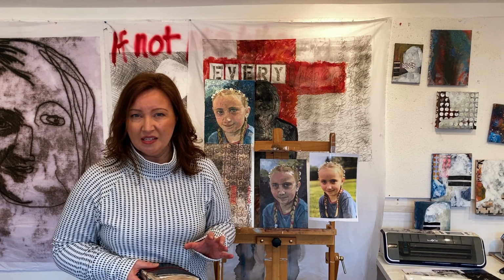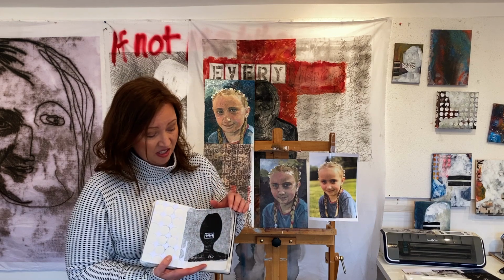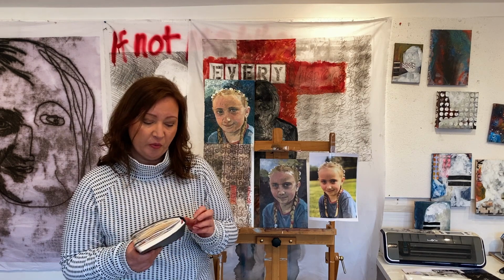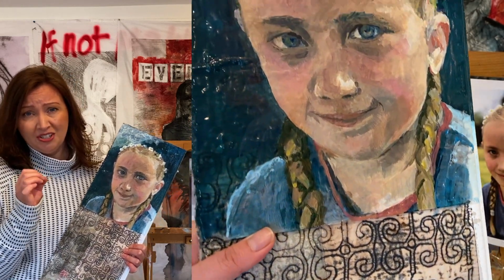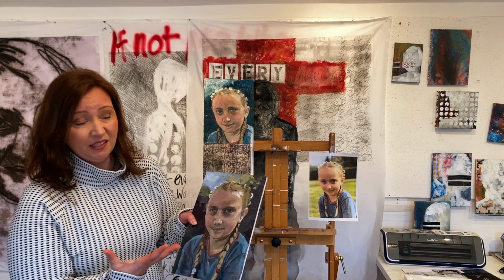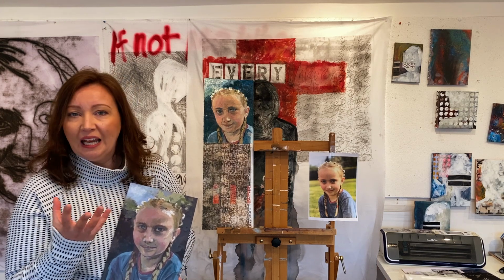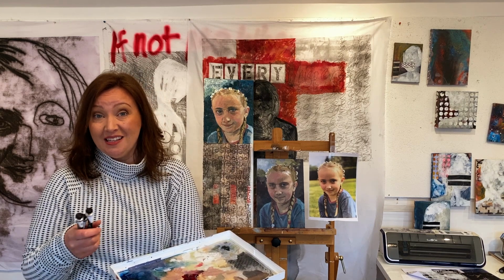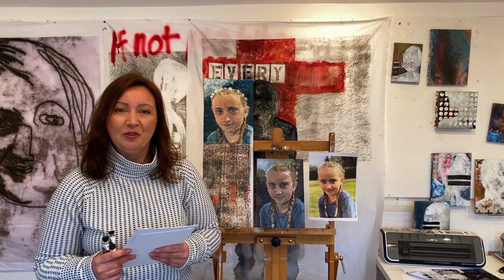Newsletter video 4th March 2021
Here's the video intro to our newsletter. This week Laura talks about the portrait work she's doing with a flip through her recent sketchbook pages and a first look at the acrylic paintings she's started.

Sign up for our full newsletter direct into your inbox at the website.